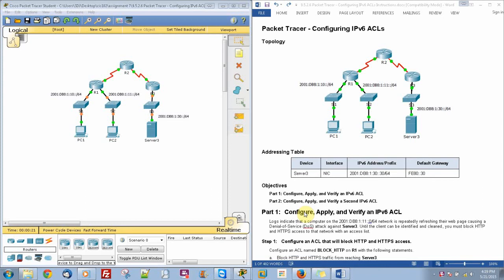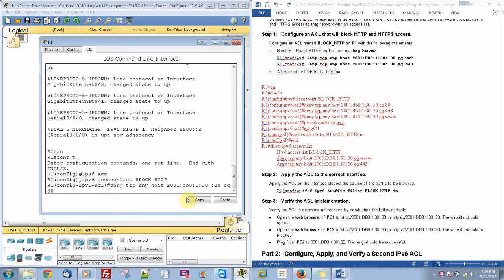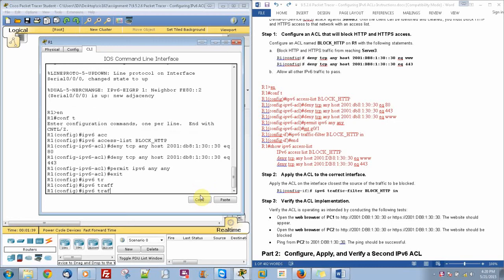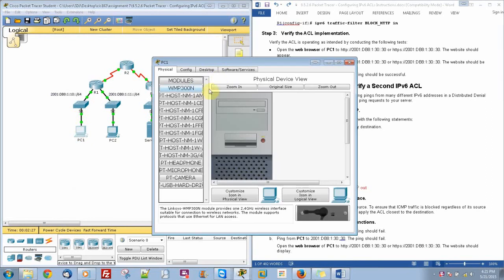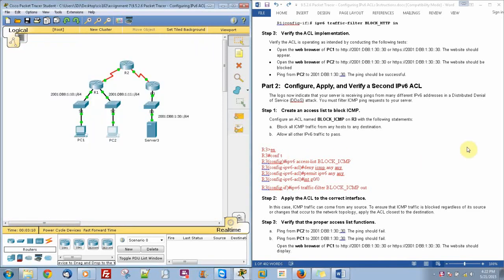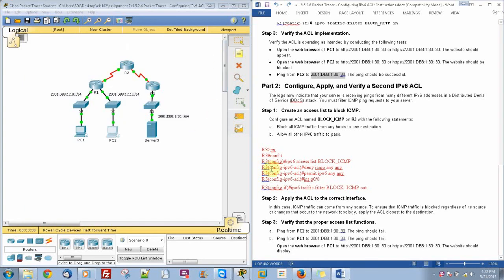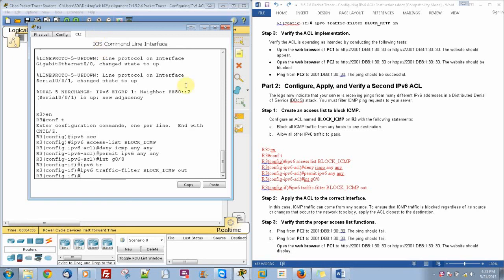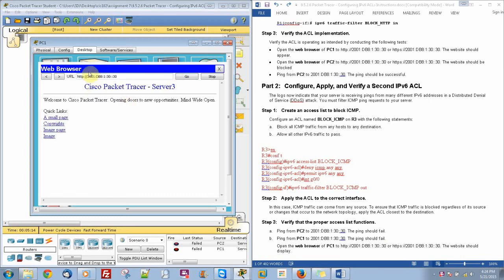9.5.2.6 Packet Tracer V5 - Configuring IPV6 ACLs